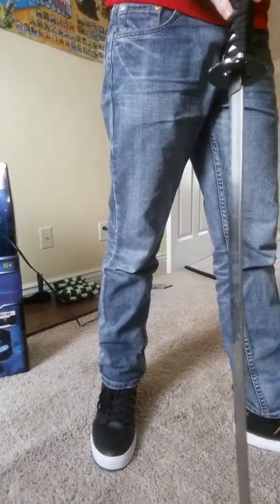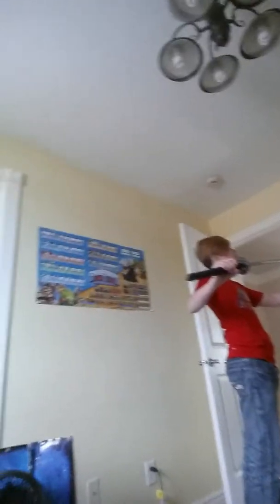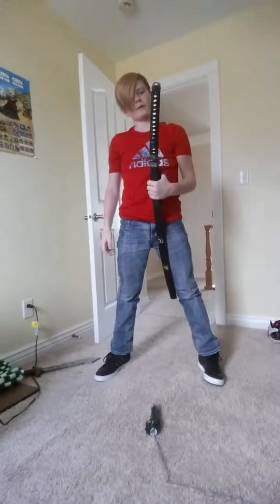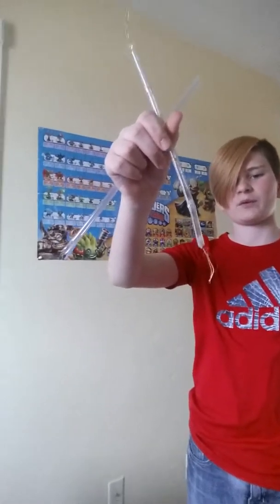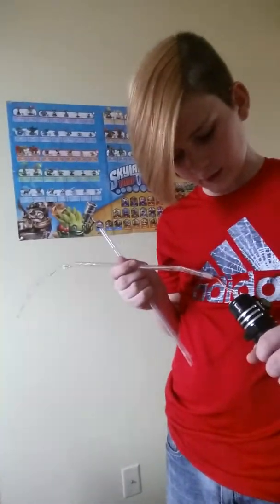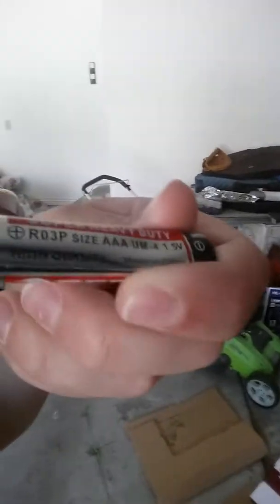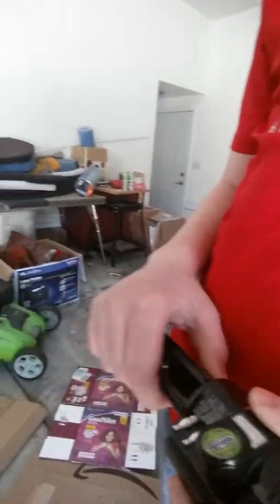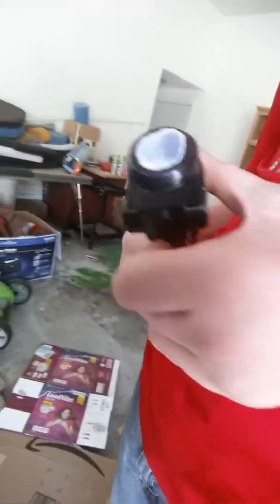WHAT'S INSIDE A CHEAP LIGHTSABER?